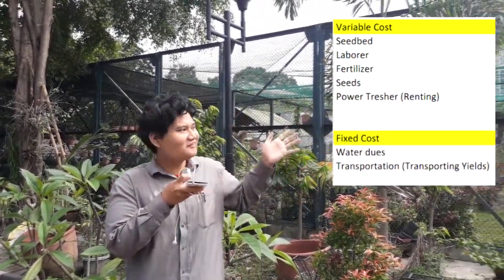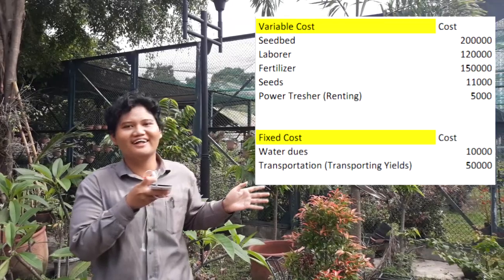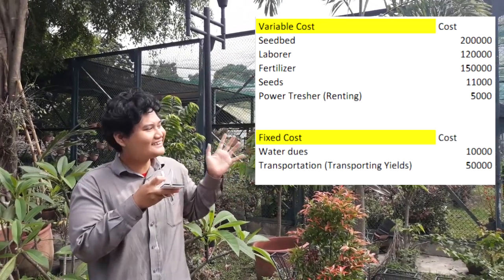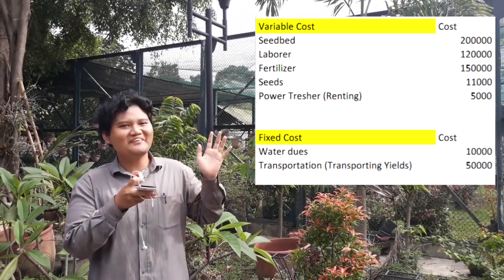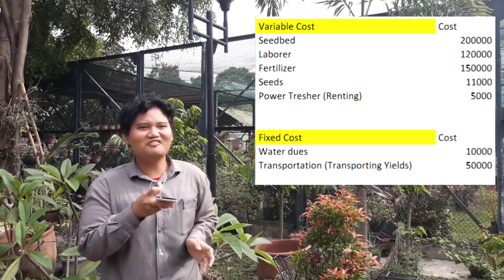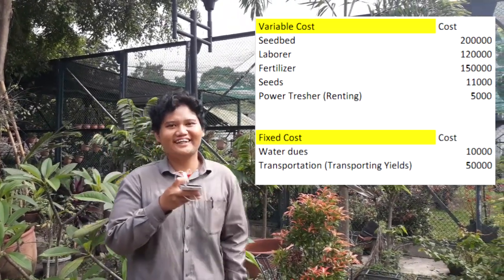MUP Group 10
Tajarwo is a planting system of rice in which a row of plants is removed for every 4 rows each, leaving a gap for every 3 rows. Despite the lesser number of plants being planted, this system will still produce nearly-the-same yield, or even greater amount of yield, due to better size and quality of grains produced. This system also has better "protection" against pests attack, thanks to the gap this system provides. Due to the lesser number of plants, maintaining cost will be much cheaper, resulting in better income for farmers.